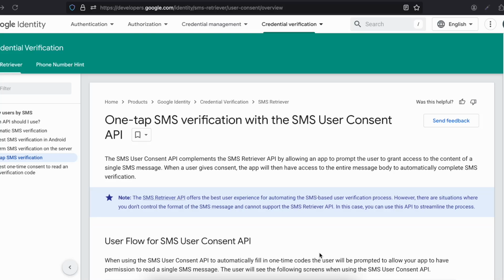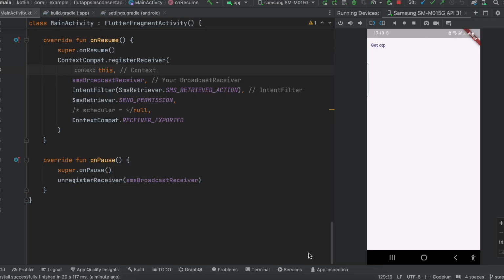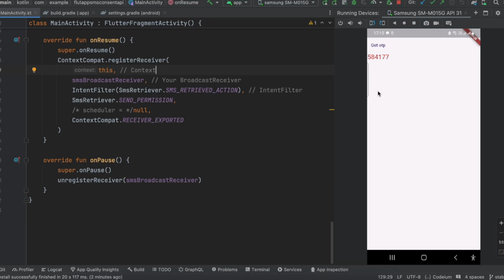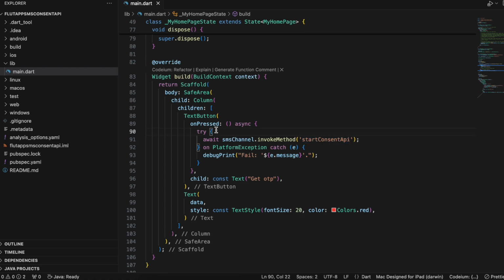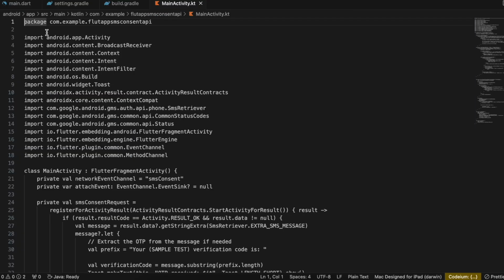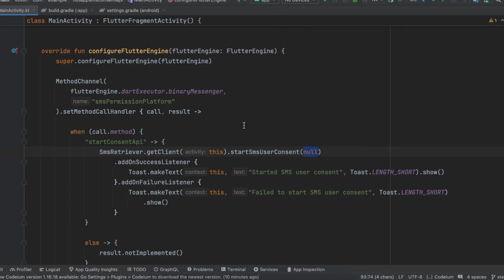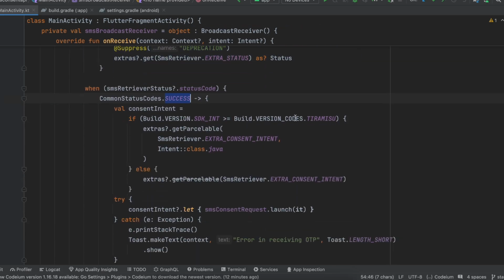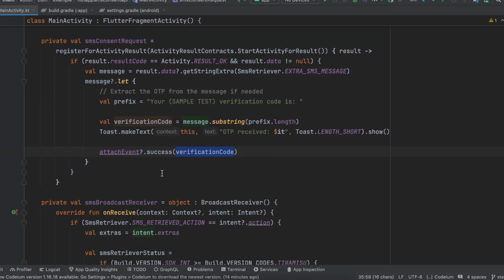How to AutoFill OTP Codes from SMS using User Consent API in Flutter Android